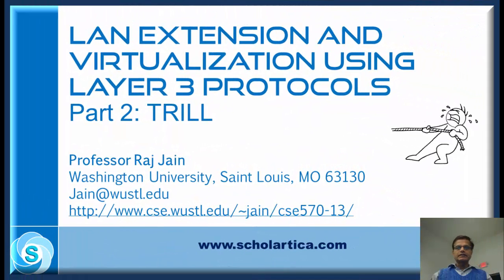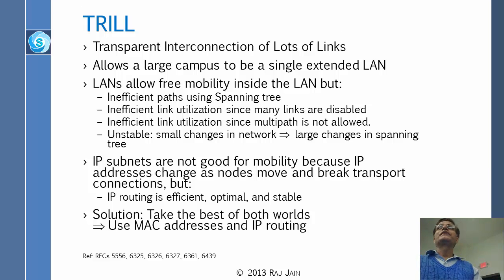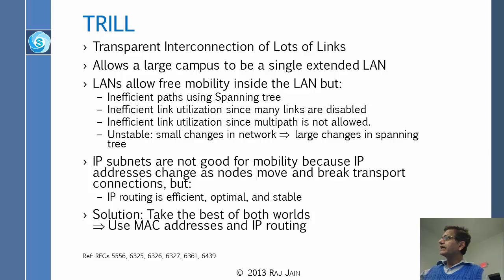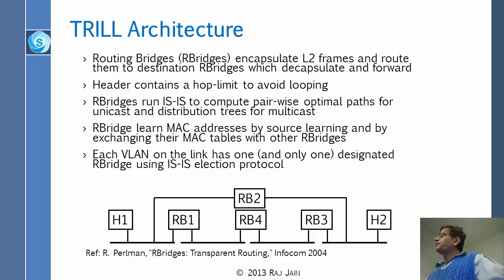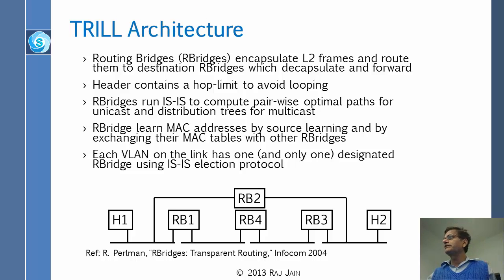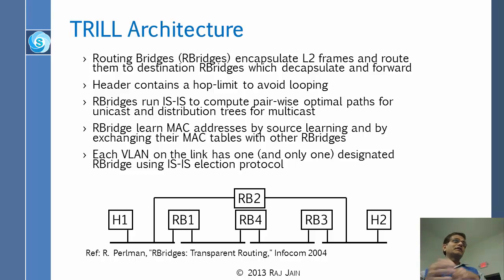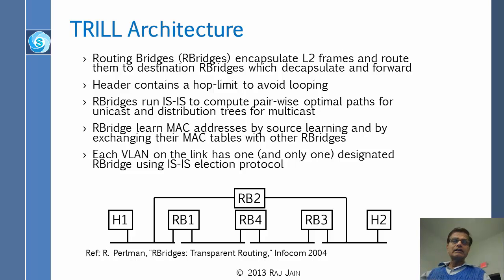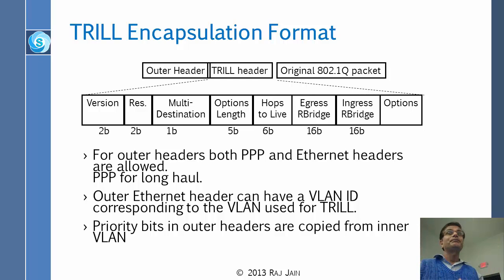LAN Extension and Virtualization using Layer 3 protocols: Part 2: TRILL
This is the second part of a lecture by Prof. Raj Jain on LAN Extension and Virtualization using Layer 3 protocols. Topics covered are:
Data Center Interconnection and LAN extension
TRILL